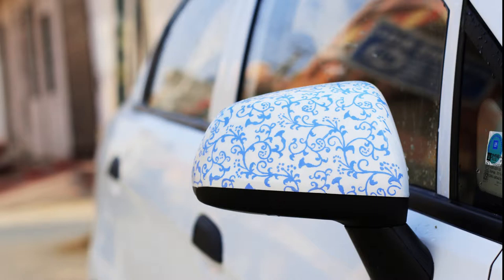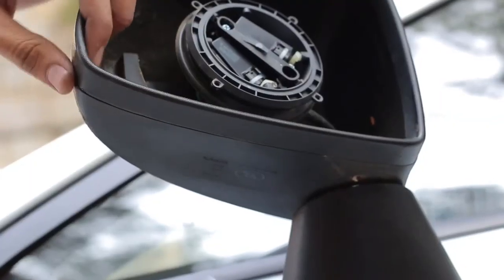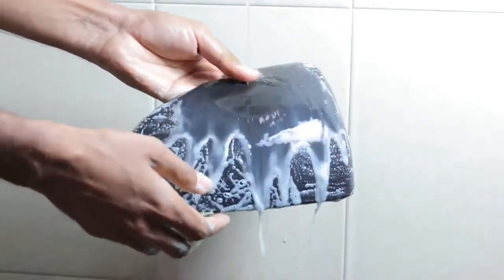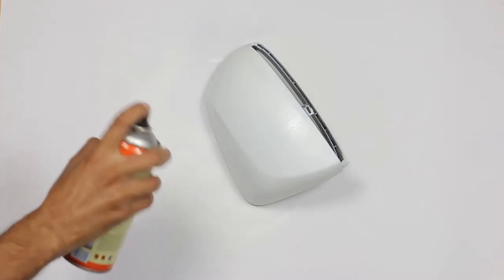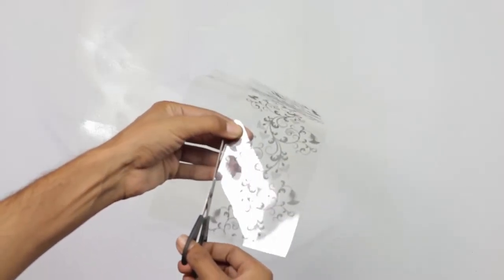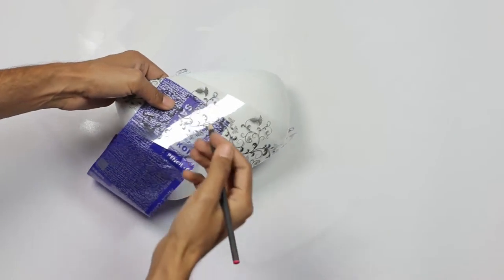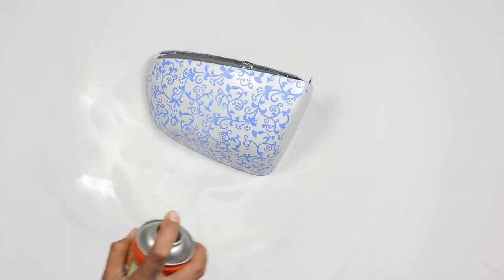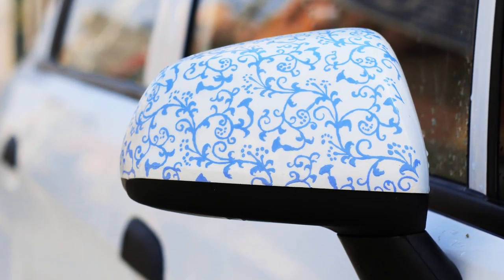Ceramic looking designer car side mirror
Easiest method to paint ceramic looking super glossy designer car side mirror.